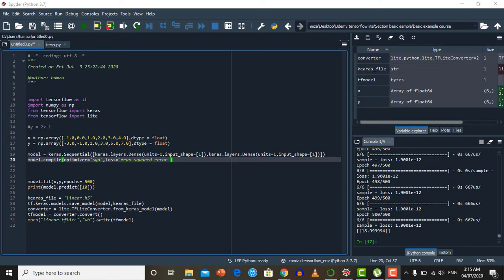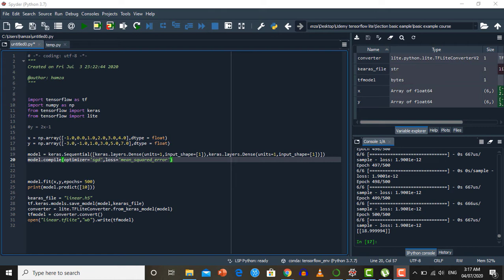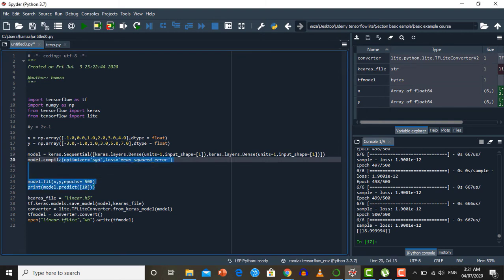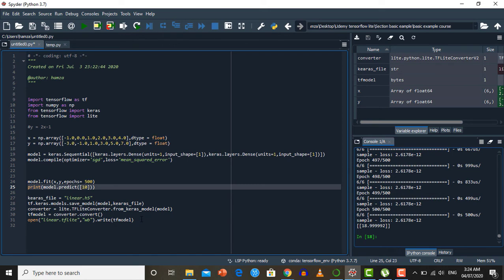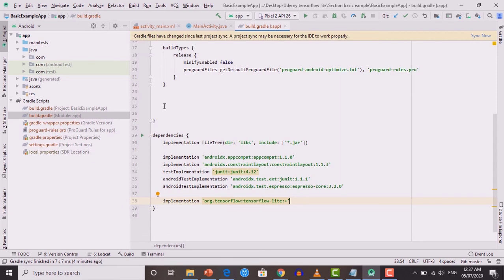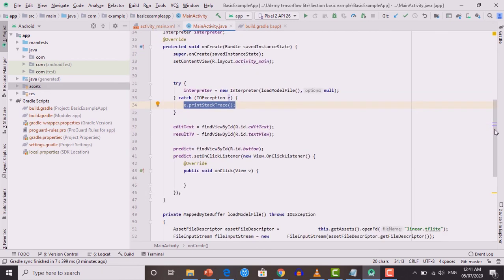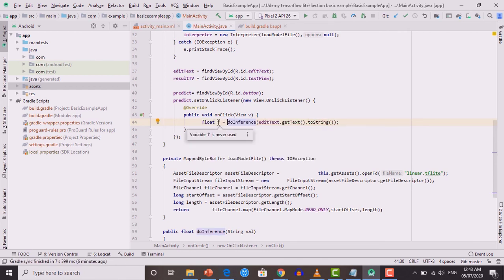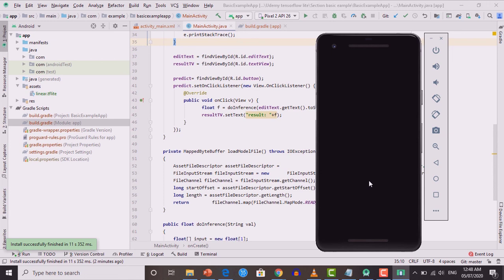Train machine learning model and develop Android Application using Tensorflow Lite & Android Studio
🚀 Get the full Machine Learning use in Android The Complete 2024 Guide

In this lecture, we will train a very basic Machine Learning model using TensorFlow and Keras then we will develop an android application for that trained model.
We will use google colab or spyder to train our machine learning model then we will convert this model into a tflite format. After that, we will develop an Android Application using Android studio in java. So at the end of this lecture, you will have very own machine learning-based Android Application.

Tensorflow lite use in Android is not clear for most of the students but this example we will teach you the use of TensorFlow lite in Android with a very simple example.

🚀🚀🚀🚀Learn Use of Machine Learning & AI in Android with our Android Machine Learning Courses

1: Build AI Fitness Apps in Android Kotlin with Pose Detection

2: Android 15 & Machine Learning with Tensorflow Lite - 2025 Edition

3: Face Recognition and Detection in Android- The 2025 Guide🔥🔥

4: Train Object Detection Models for Android - The 2025 Guide

5: Real-Time AI Assistants in Android with Gemini & GenAI

6: Train Image Classification Models & build Smart Android Apps 2025

7: AI for Price Prediction: Build Smart Android Applications

9: Machine Learning use in Android The Complete 2024 Guide